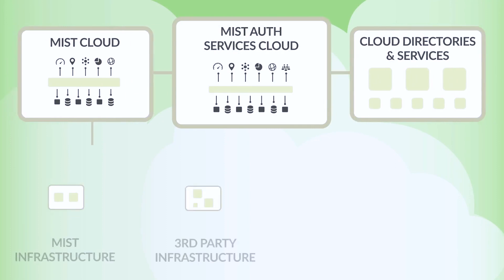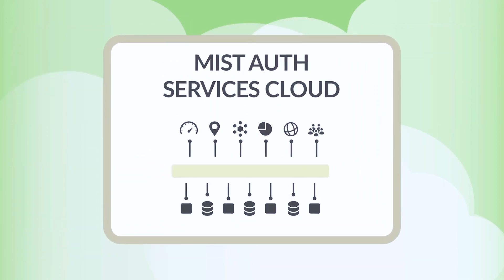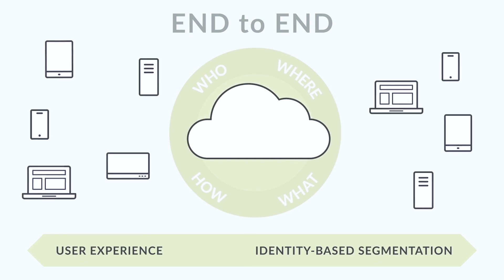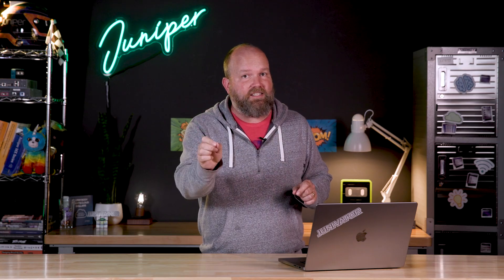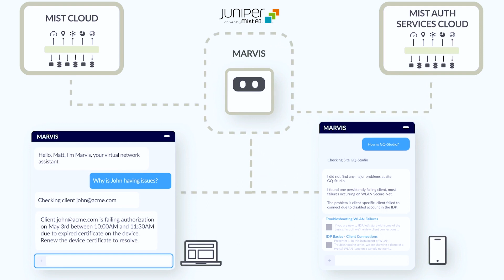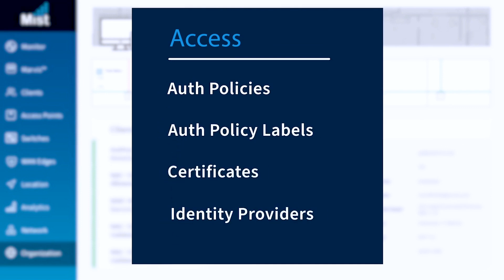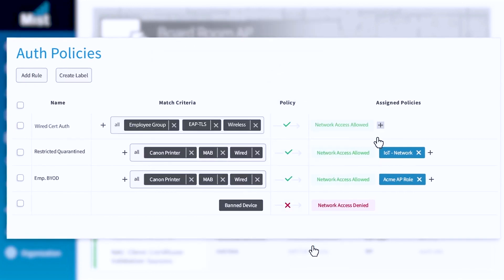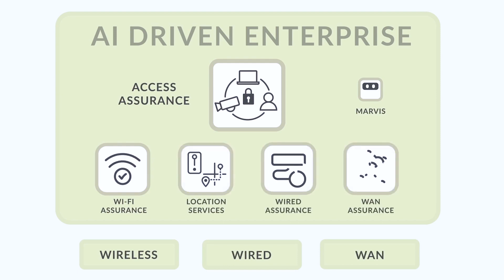The Juniper Garage: Finally, Cloud Native, AI-Driven Network Access Control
Legacy Network Access Control solutions just weren’t made for these times. Want a NAC solution actually built in this century? That can actually handle IoT, BYOD, and remote work? Juniper Mist Access Assurance — driven by Mist AI — is here to save you from software and hardware headaches. See how our cloud-native solution can lead to more straightforward operations and better protection for people and their devices.

Read the blog, NAC is Back. Better than Ever!